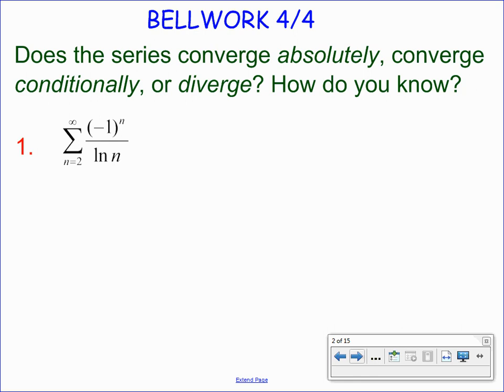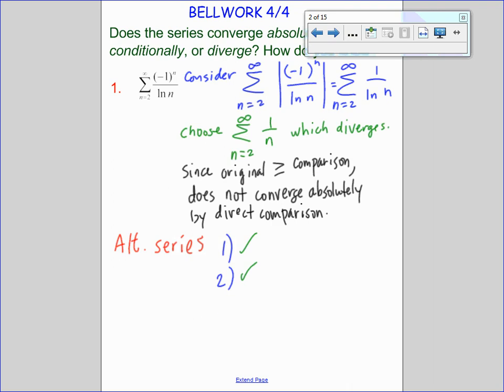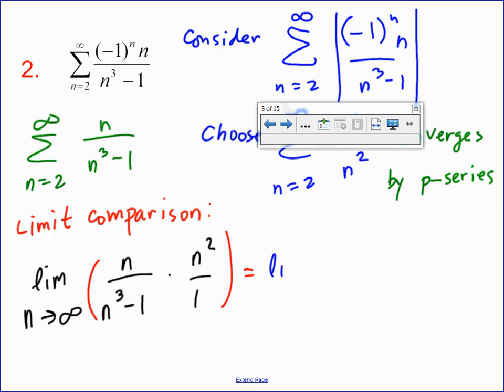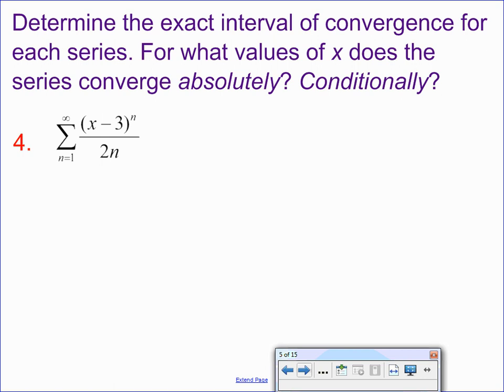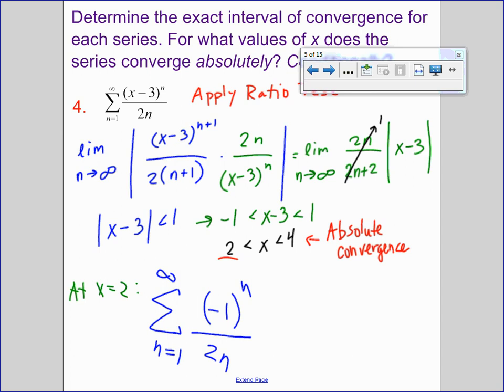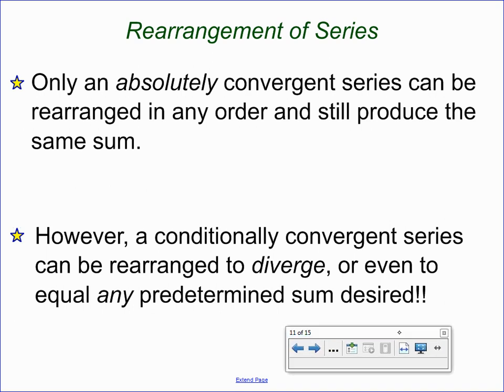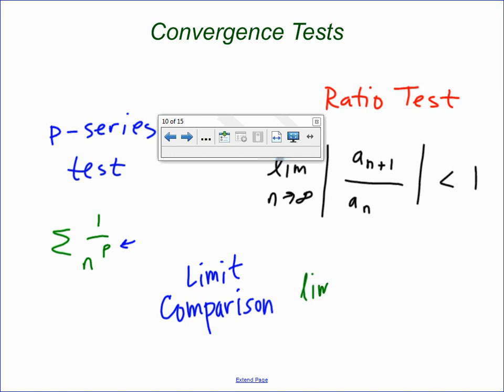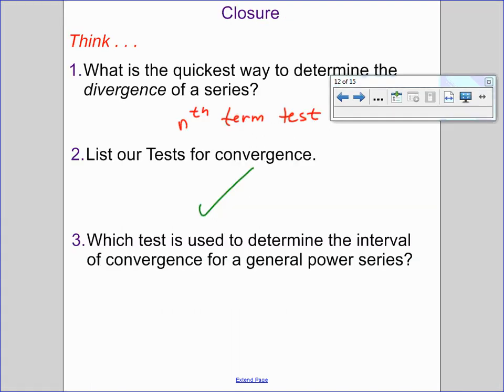BC Unit 6 Day 11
Determine absolute convergence, conditional convergence, and interval of convergence for Bellwork; Review infinite series and tests for convergence